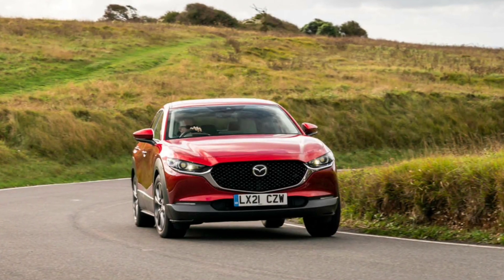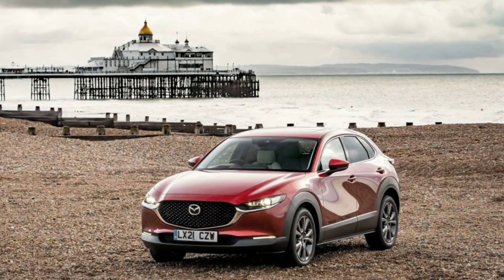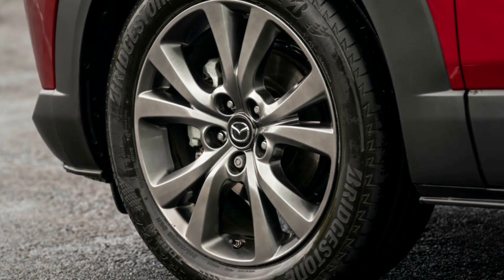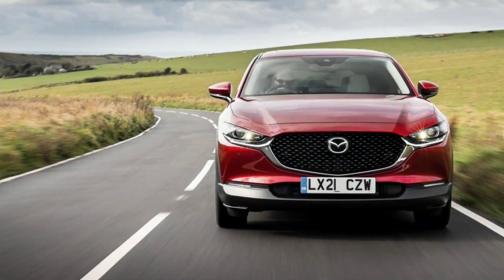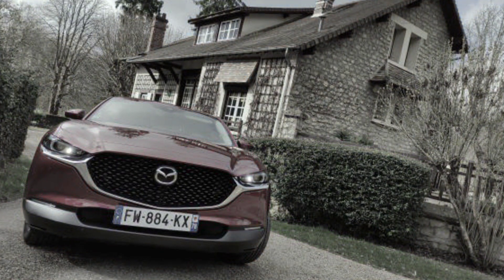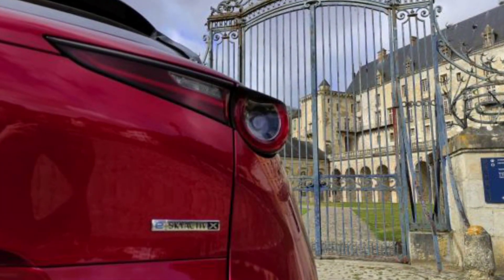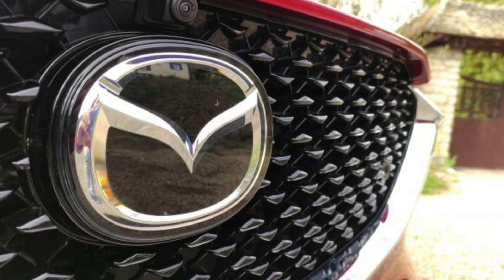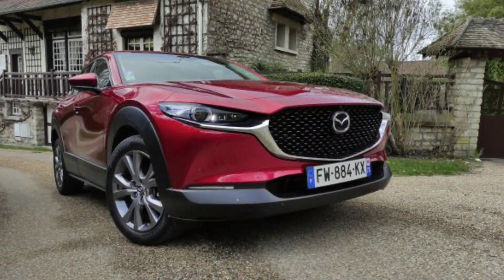Mazda CX-30 e-SkyActiv X 2021 Review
Mazda’s innovative 2.0-litre ‘SPCCI’ compression-ignition petrol engine has lately come in for its first major mechanical overhaul, and it gets an outing first in the latest model-year Mazda 3 hatchback, as well as in this: the 2021-model-year CX-30 compact crossover hatchback. The engine has had new, reprofiled intake cams, a lowered compression ratio, new pistons and recalibrated control software. It also gets a new 24-volt belt-driven mild hybrid assistance system that Mazda calls M Hybrid, which mostly works to refine performance rather than to boost it significantly, flattening out the petrol engine’s torque curve and enhancing throttle response at low rpm. Even so, the new engine - now dubbed ‘e-SkyActiv X’ - yields an extra 6bhp and 12lb ft of torque when working hardest, and makes for a CO2 emissions saving of between 5- and 11g/km depending on model.
0:00 introduction
0:56 What's it like?
3:18 Should I buy one?